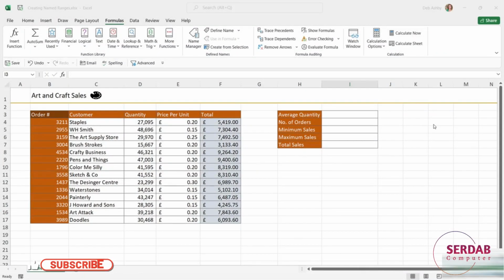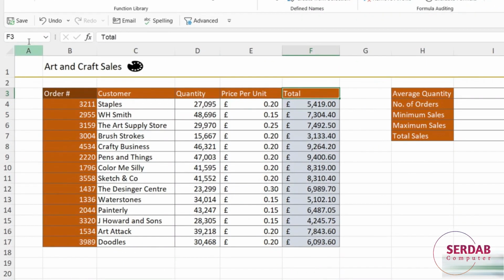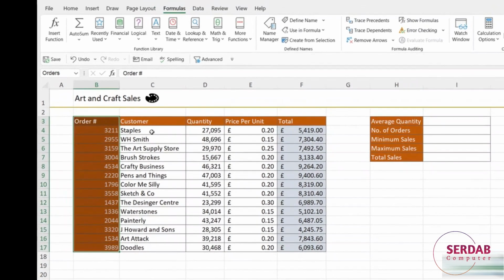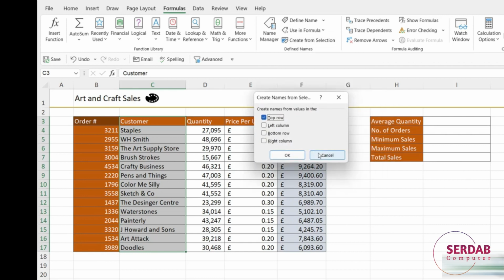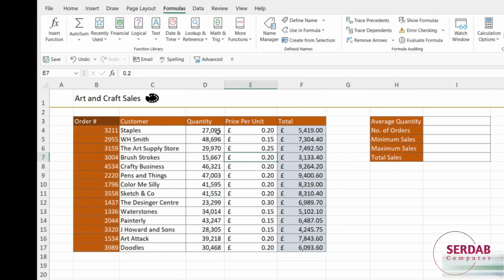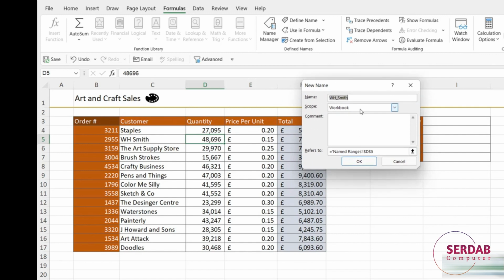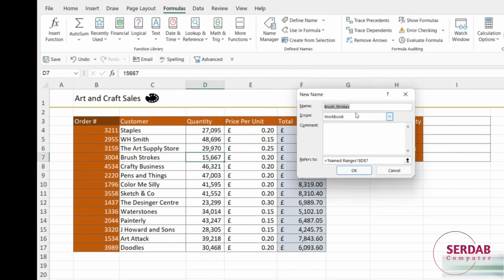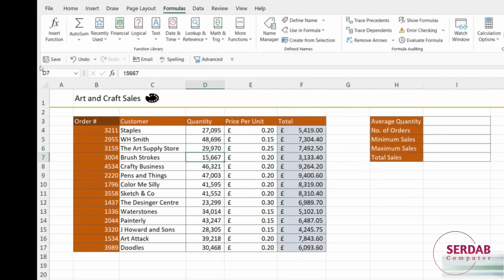Excel 2021 for Beginners(creating named ranges)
Creating Your First Excel Spreadsheet
This module will help you examine creating your first Excel spreadsheet. Also, you will be able to understand working with Excel templates and analyze working with workbooks and worksheets. Studying this module will help you answer: How would you be able to save workbooks and worksheets? How can you edit and enter data?